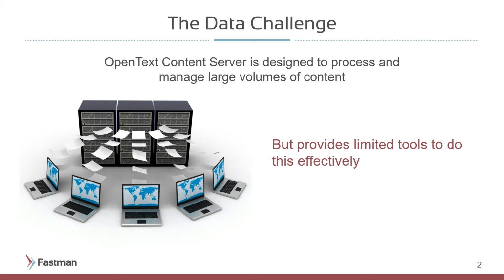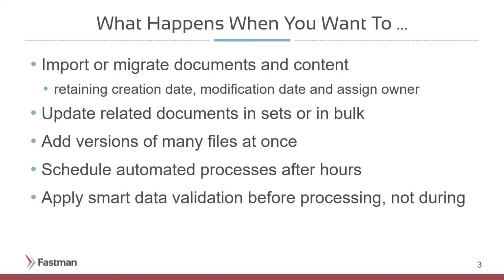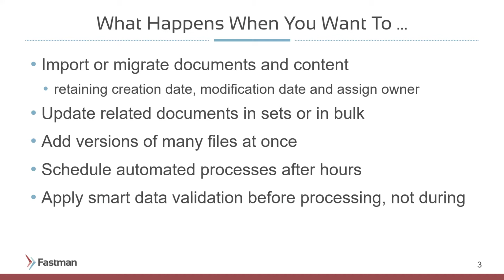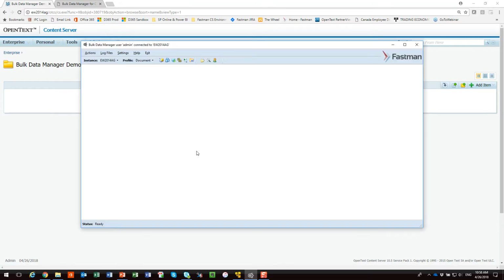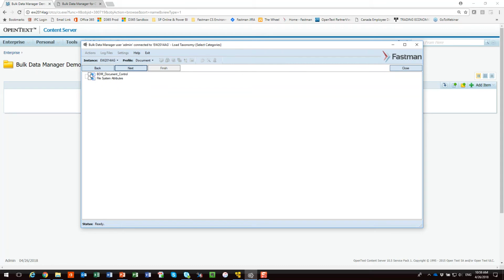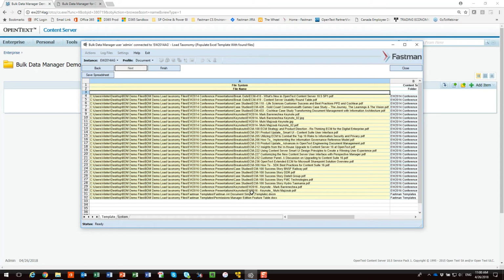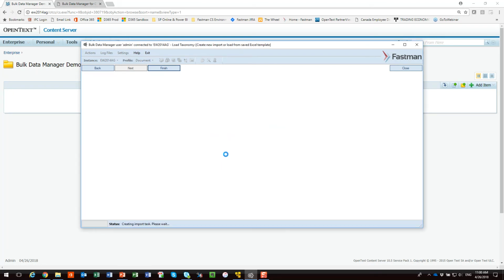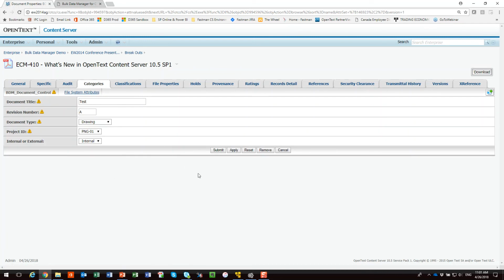Fastman BDM Brief Demonstration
A brief introduction and demonstration of Fastman Bulk Data Manager